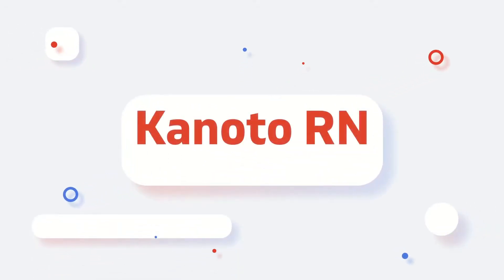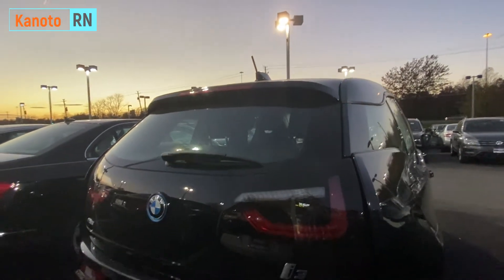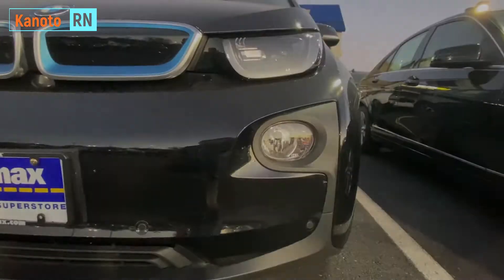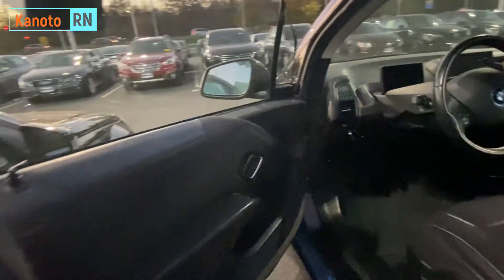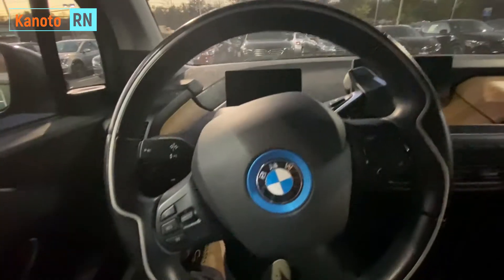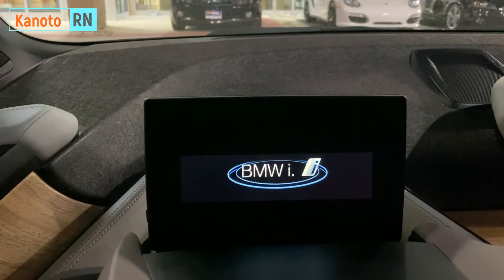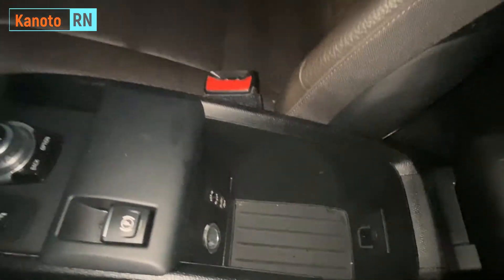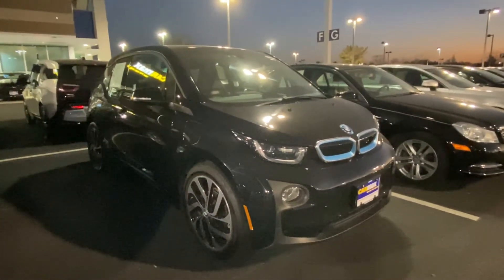I wanted to like the BMW i3